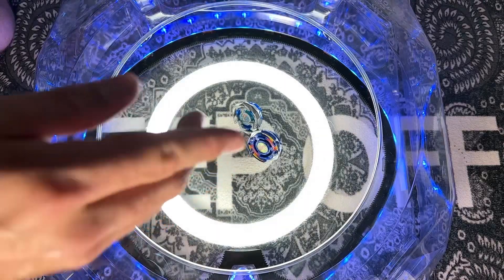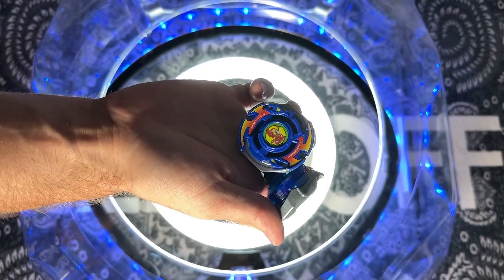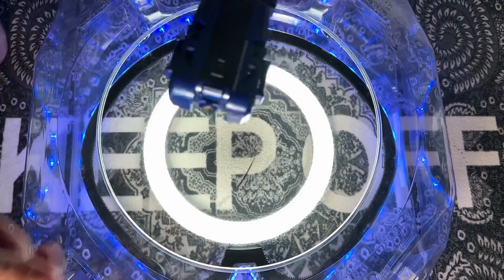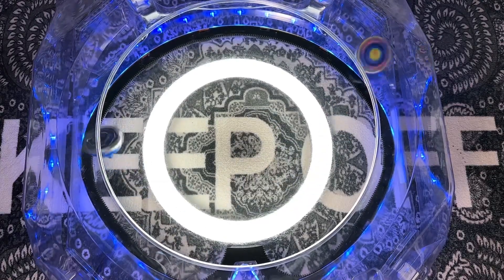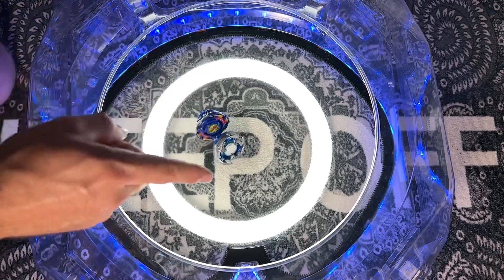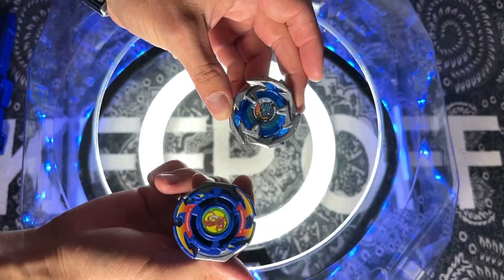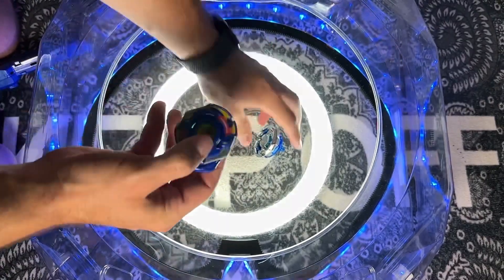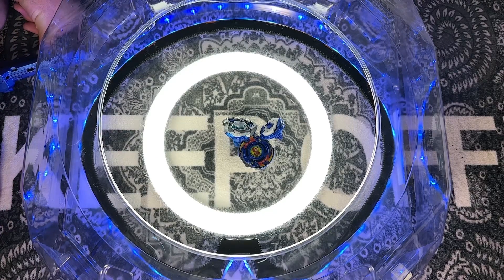BEYBLADE X Slow Motion BATTLES! Dranzer V.S. Drawn sword!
Slow motion epic Beyblade X Battles Dranzer-S V.S Drawn Sword!